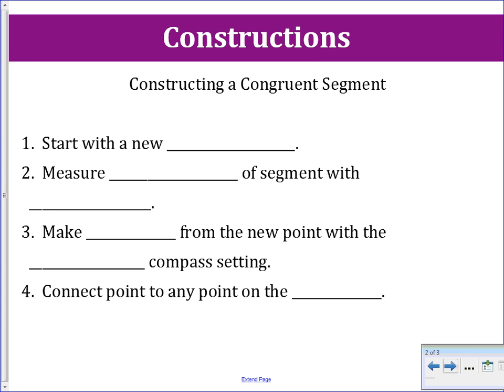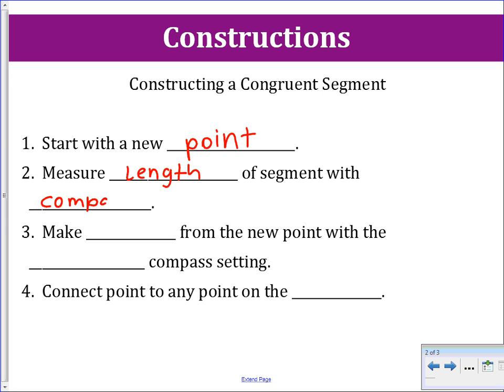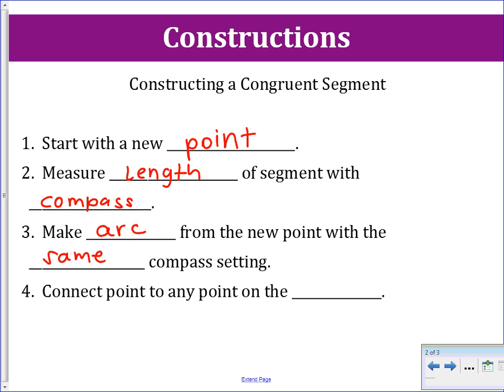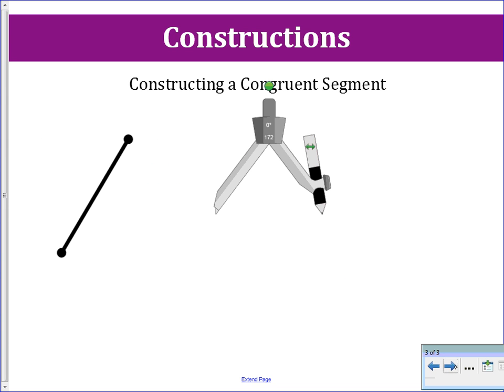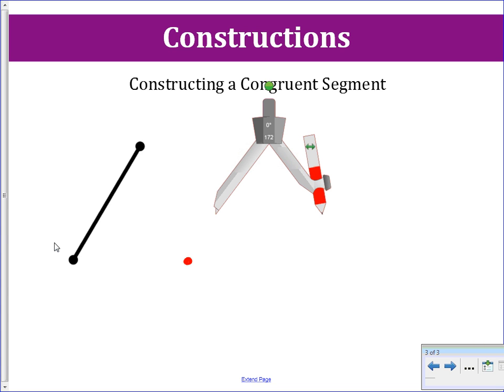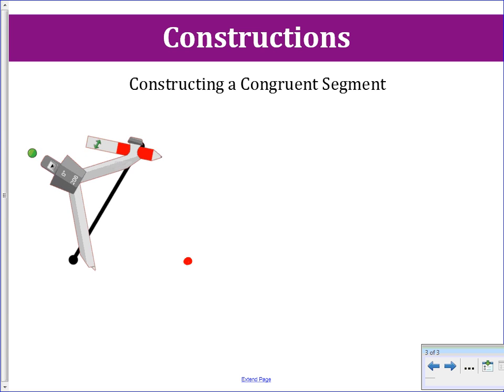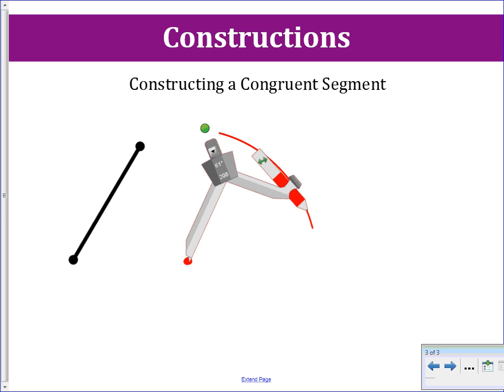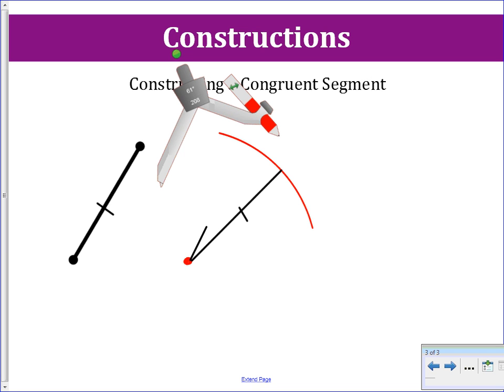Constructing a Congruent Segment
Constructing a Congruent Segment; Copying a Segment